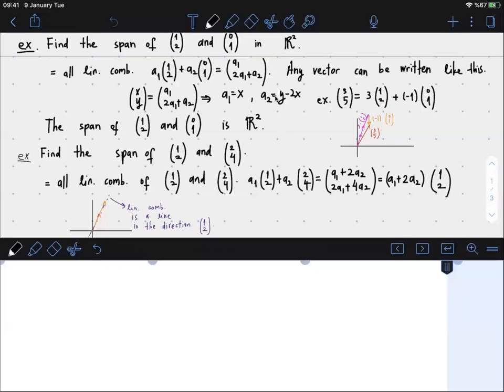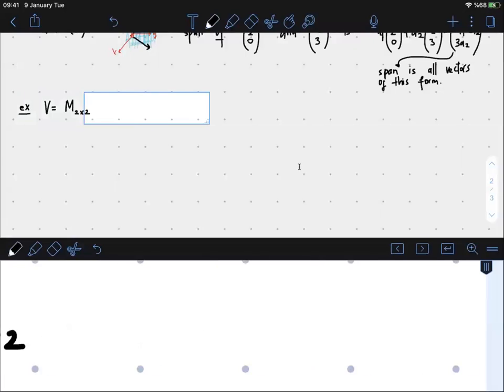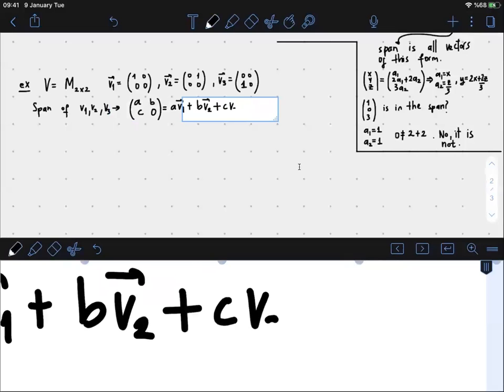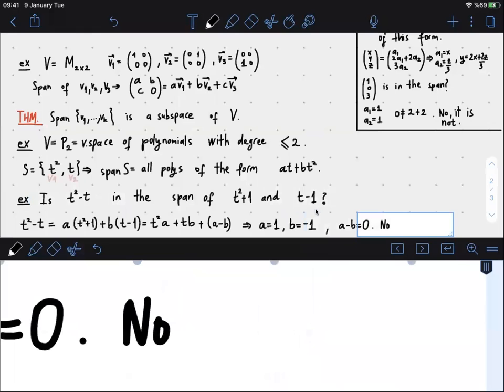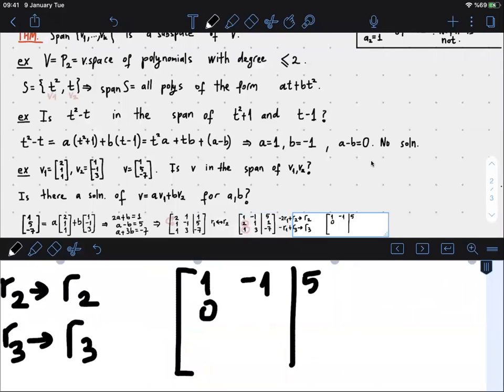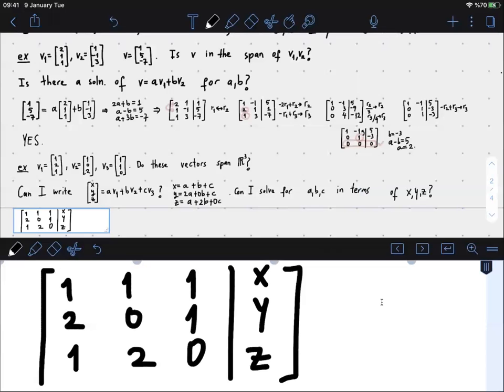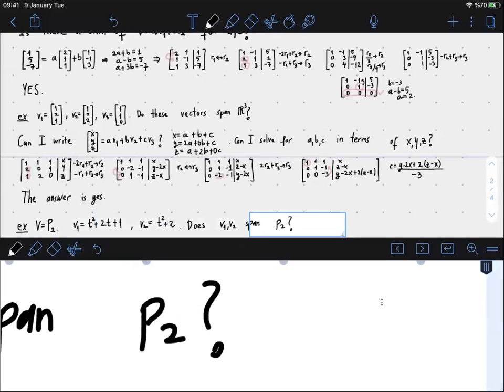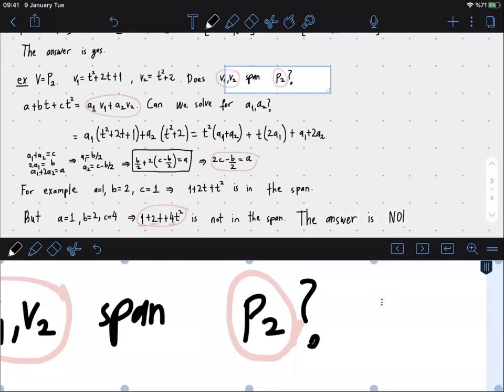Linear Algebra: Vector Span in R^3, Matrix Spaces, and Polynomial Spaces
In this lecture, Taylan Şengül discusses the concept of span in different vector spaces.

The video explains how the span of a set of vectors consists of all possible linear combinations of those vectors. It begins with geometric intuition in R^2 and R^3, showing how one vector spans a line, while two non-parallel vectors span a plane.

The lecture then studies span in matrix spaces and polynomial spaces. It also explains how to decide whether a given vector, matrix, or polynomial belongs to the span of a set by solving a linear system.

Topics covered:

* Span of vectors
* Linear combinations
* Geometric meaning of span in R^2 and R^3
* Lines and planes generated by vectors
* Span in matrix spaces
* Span in polynomial spaces
* Checking whether an element belongs to a span
* Augmented matrices and row operations
* Consistency of linear systems
* Compatibility conditions
* Why n vectors are needed to span an n-dimensional space

This video is part of the Linear Algebra course prepared for the Computer Engineering Department at Marmara University.

Timestamps

00:00 Review of span in R^2
01:35 Span in R^3: one vector gives a line
03:50 Span in R^3: two vectors give a plane
07:35 Span in matrix spaces M_{2 \times 2}
12:56 The span of vectors is always a subspace
15:37 Span in polynomial spaces P_2
18:22 Checking whether t^2-t belongs to a polynomial span
23:15 Solving a system to test membership in a span
26:37 Row operations and consistency
31:20 Do three vectors span R^3?
38:30 Compatibility condition for non-spanning sets
40:21 Do two polynomials span P_2?
47:12 Why n vectors are needed for an n-dimensional space
49:36 Conclusion and next lecture preview